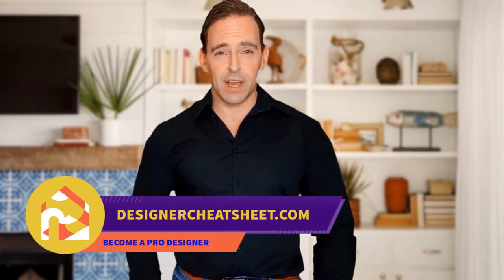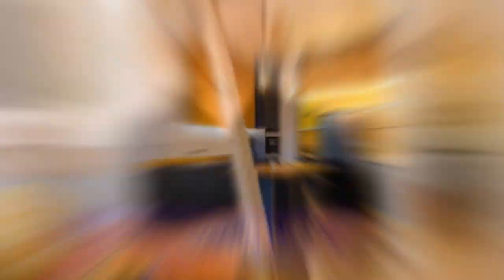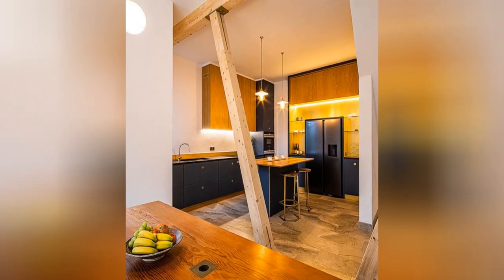75 Victorian Marble Floor Kitchen Design Ideas You'll Love ➤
Browse photos of Victorian kitchen designs. Discover inspiration for your Victorian kitchen remodel or upgrade with ideas for storage, organization, layout and decor.

0:00:00 - Intro
0:00:12 - Victorian Marble Floor Kitchen Design Ideas You'll Love: Inspirations 1 to 25
0:01:13 - Victorian Marble Floor Kitchen Design Ideas You'll Love: Inspirations 26 to 50
0:02:27 - Victorian Marble Floor Kitchen Design Ideas You'll Love: Inspirations 51 to 75

👋 Well Hello!